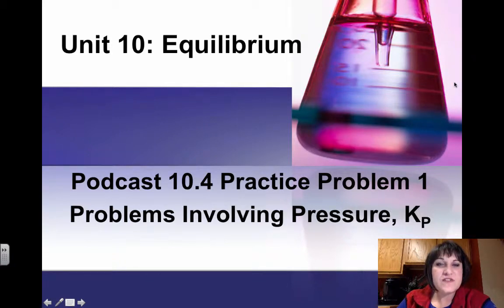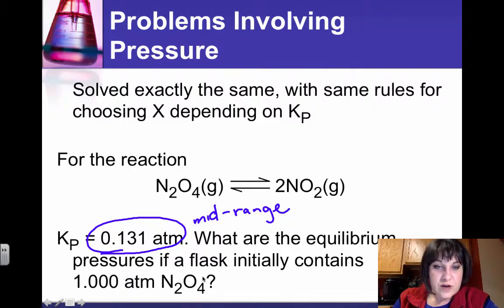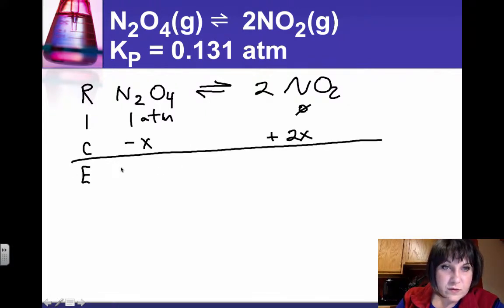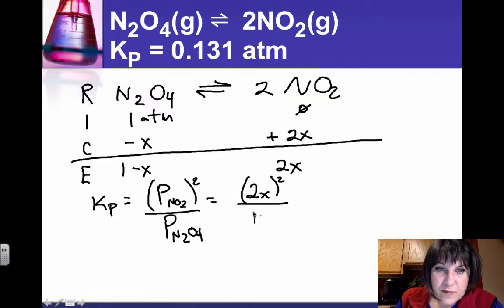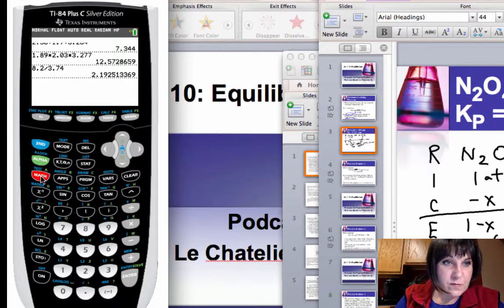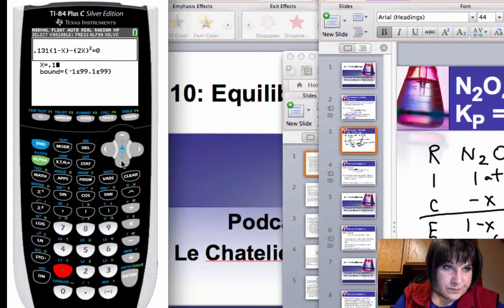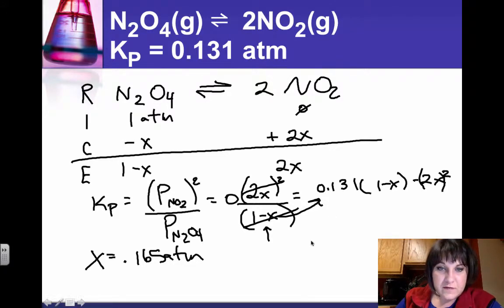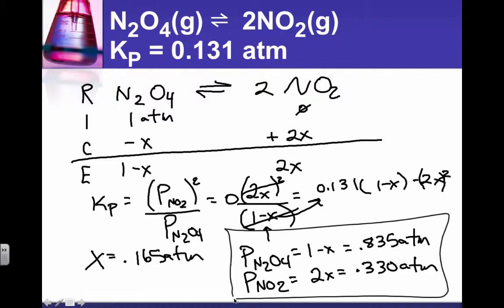Equilibrium Pressure Part 1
Where Kp is mid-range

Table of Contents:

00:00 - Unit 10: Equilibrium
00:10 - Problems Involving Pressure
04:29 - Problems Involving Pressure
04:36 - N2O4(g) ⇌  2NO2(g) KP = 0.131 atm